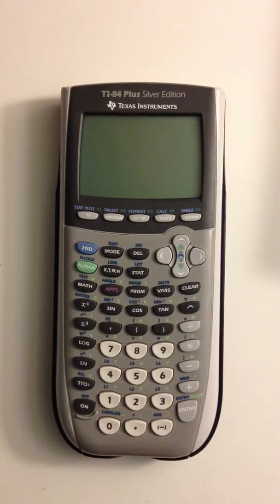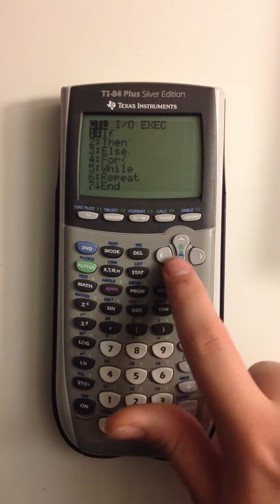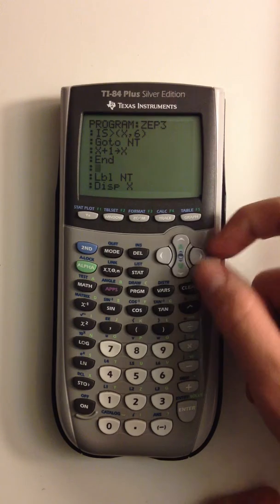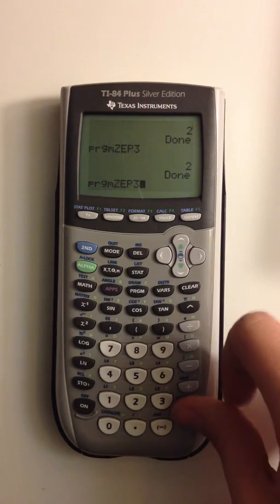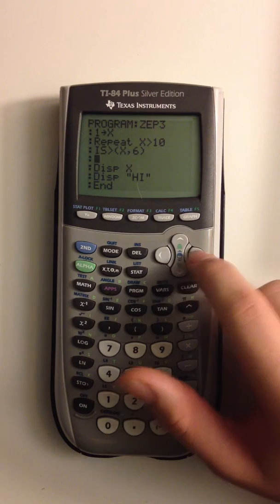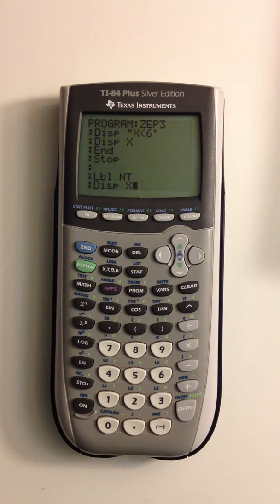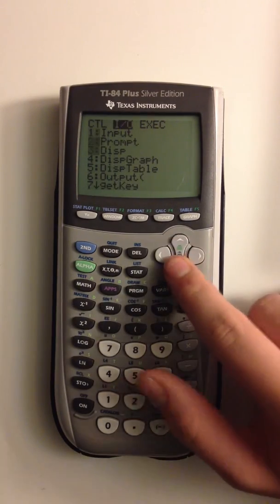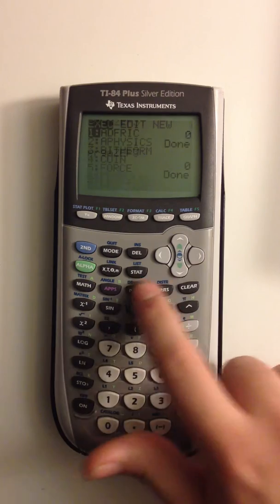Calculator Tutorials: Episode 3 - Repeat, Lbl, Goto, etc.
Third episode of my Calculator Tutorial series dedicated to teaching you how to program your calculator! We cover a lot of content today, including but not limited to; Repeat, Skips, Label, Goto, and a bit more I/O. And don't forget to leave a comment for suggestions and how you feel.